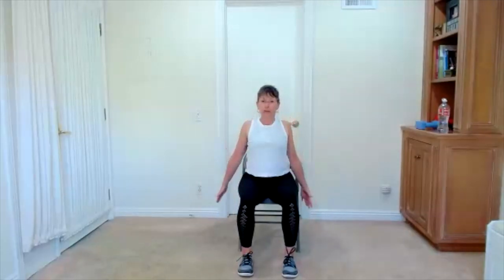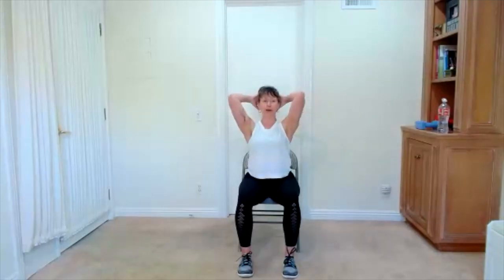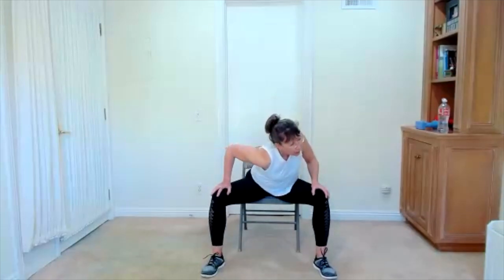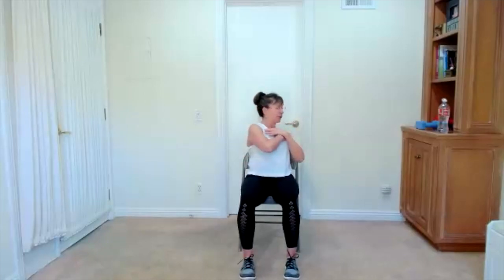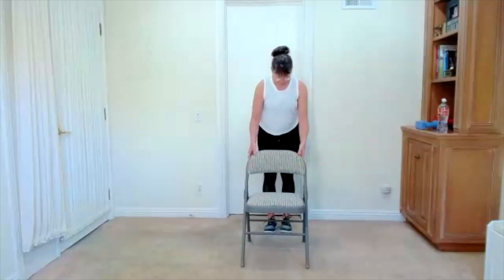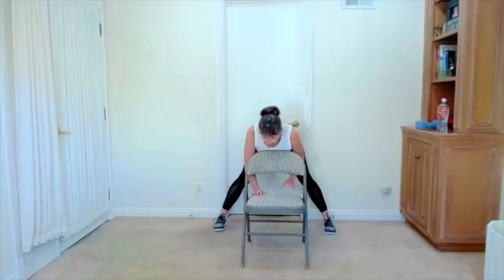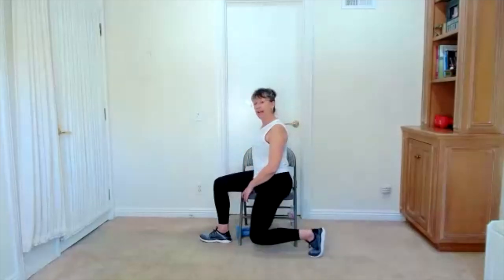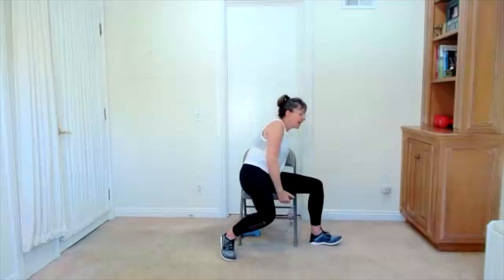Chair Fitness With Balance, Strength and Stretch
45 minutes of Chair exercises for seniors.  Begin your program with mobility exercises for your joints followed by standing exercises for balance and strength. This is followed by strengthening exercises with small hand weights.  The class ends with stretches including for your fingers, wrists, neck, legs and more.
00:00 Mobility warm up for upper and lower body
08:30 Core exercises
11:54 Standing exercises with balance and strength
25:07 Standing stretches
27:30 Sit on chair with weights for strengthening exercises
35:10 Stretches for upper and lower body sitting in chair